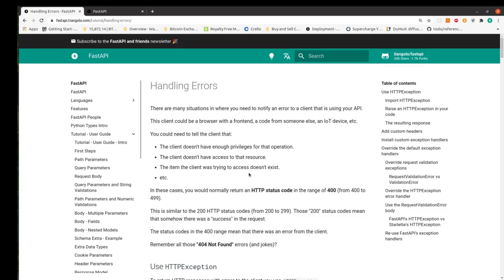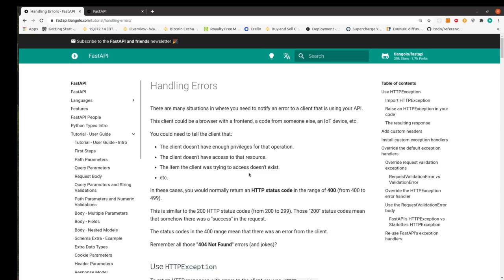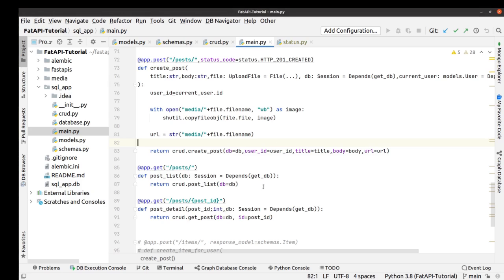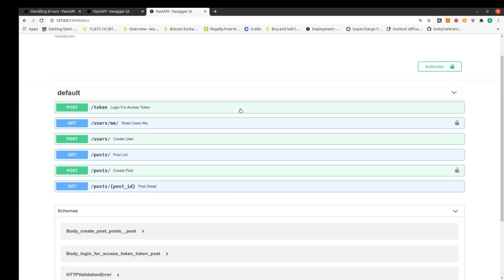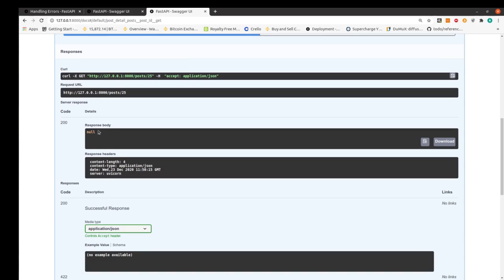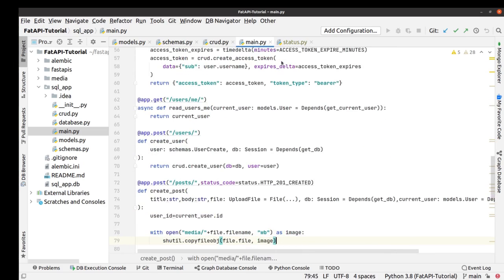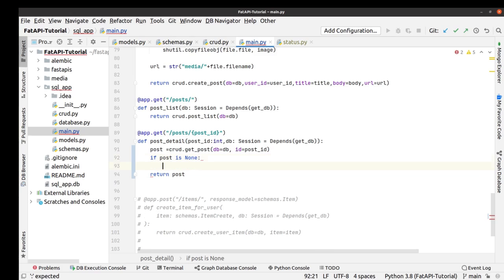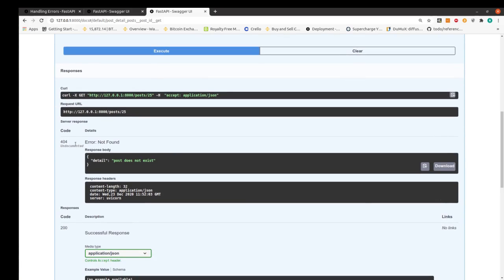FastAPI Tutorial for beginners 08_Exception handling in the FastAPI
In this part,we will talk about following subject:

How to use exception in the FastAPI app?